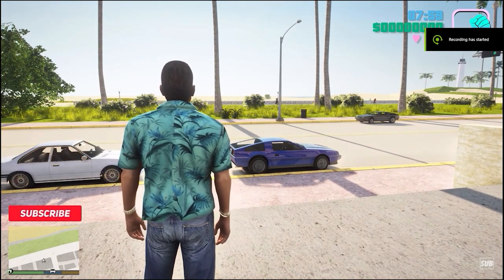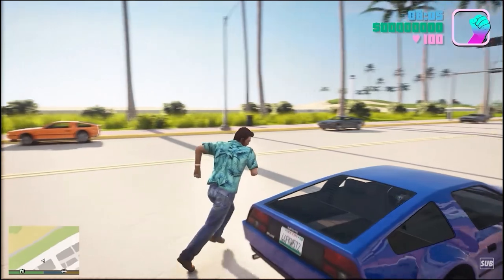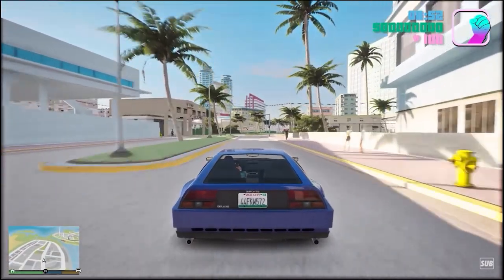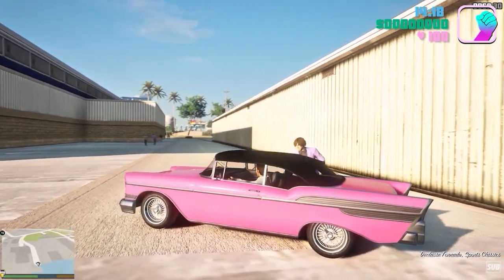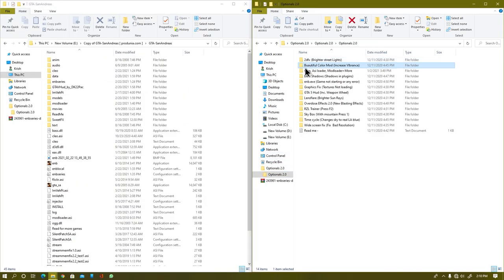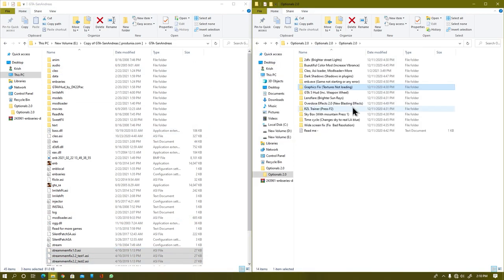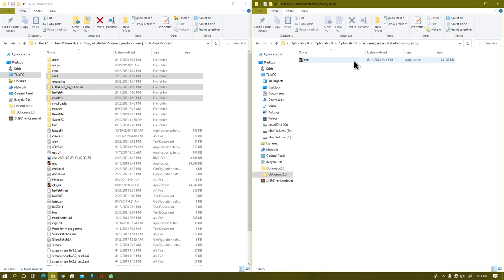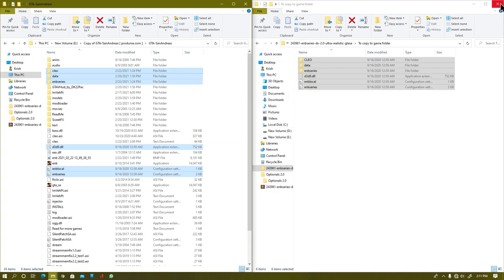GTA San Andreas - 2021 Best Ultra Realistic Graphics Mod || With Full Tutorial [No Clickbait]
▶CPU: AMD™ Ryzen 3 3200G
▶GPU: Gigabyte GeForce GTX 1050TI Dual Fan Windforce edition
▶RAM: Crucial 8GB 2666 Mhz (single channel)
▶Motherboard: Asus Prime A320M-K
▶PSU: Circle 450W
▶SSD: 120 GB+320 GB HDD
▶Case: Areo cool bolt RGB

▶▶▶PC Specification◀◀▶

▶RAM: 6GB (4GB+2GB) ddr3 1333mhz
▶CPU: Intel Core 2 Quad Q6600 (Overclocked up to 3Ghz)
▶GPU: NVIDIA GeForce GT 710 2GB ddr3
▶MOTHERBOARD: Foxin G41 LGA 775
▶STORAGE: WD Green 120GB SSD+WD Green 320GB HDD
▶CPU COOLER: Ant Esports ICE C612
▶CASE: Antec GX 202
▶PSU: I Ball 600wt
▶Monitor: Zebronics 18.5 inch Monitor
▶Keyboard: HP GK 320 Full Mechanical Gaming Keyboard (Blue Switches)
▶Mouse: Logitech G102 Light Sync 8000dpi

▶▶permanent content◀◀

▶Abhinav modders
▶Abhinav modder
▶GTA san
▶GTA iv
▶GTA VC
▶GTA 4
▶GTA Andreas
▶GTA vice city
▶GTA 5
▶GTA v
▶reflectx2.0
▶laura Brehm
▶Laura Brehm
▶▶basic content◀◀

▶reflect x1.0
▶installation
▶low enb
▶enb

▶reflectx2.0 trailer
▶Abhinav modders

gta sa ultra realistic graphics mod android
gta sa ultra realistic graphics mod pc
gta 5 ultra realistic graphics mod for gta sa android